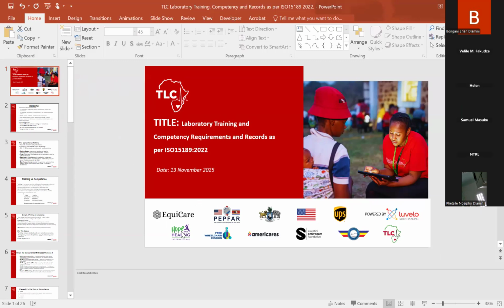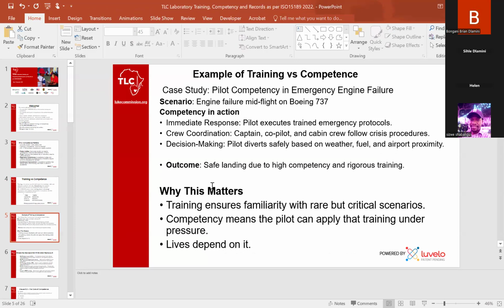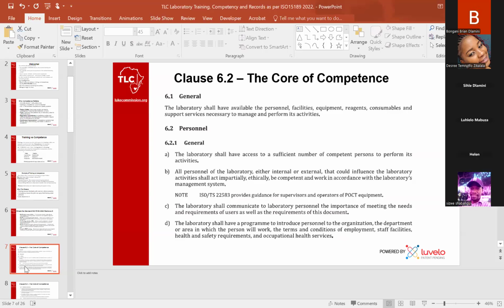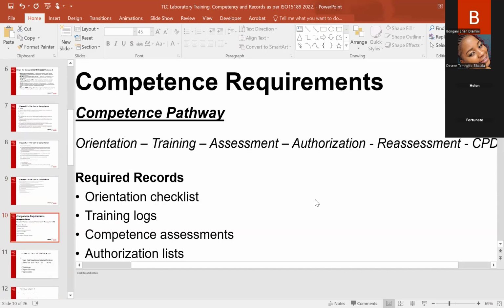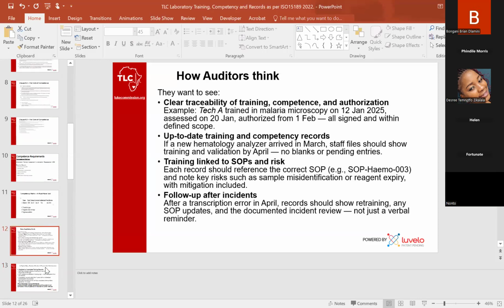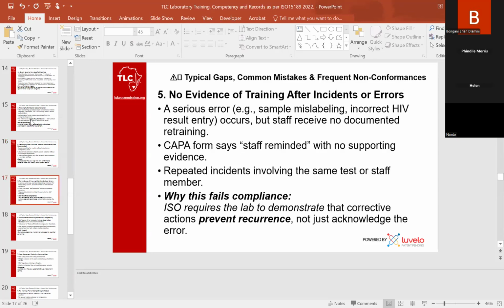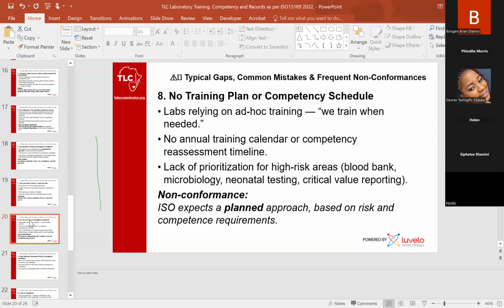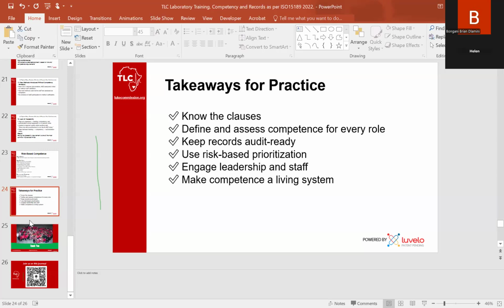Laboratory Training and Competence Requirements and Records as per ISO15189:2022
Laboratory CME Series Season 3

📚 Topic: Competence Requirements, Training & Records
🎓 CPD Points: 1 CEU
👨‍🏫 Provider: The Luke Commission
🗓 Date: 13 November 2025,  12:30 – 1:30 PM